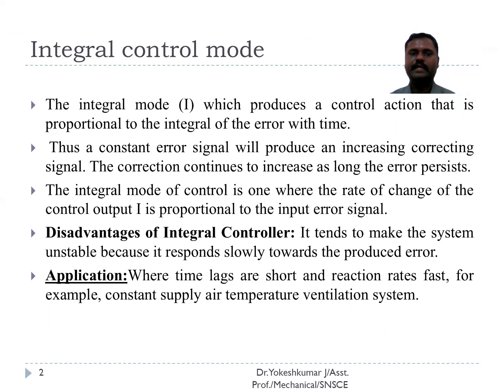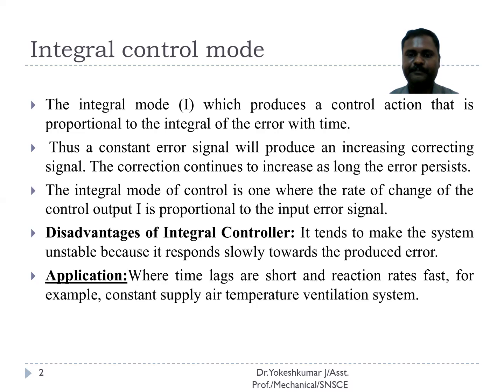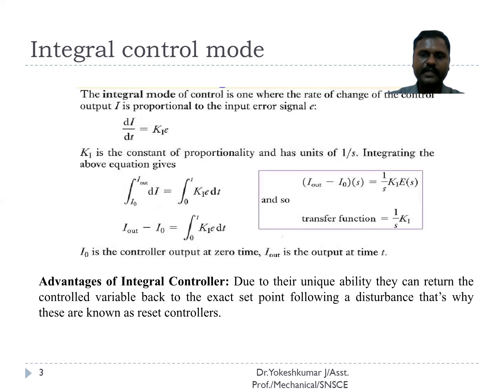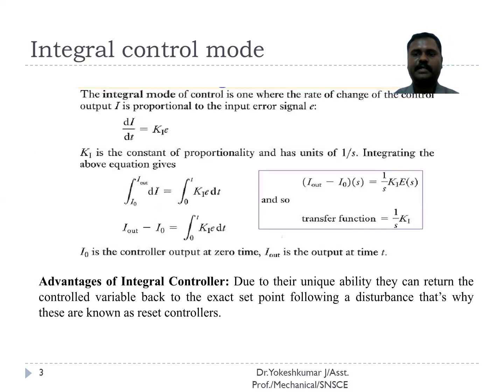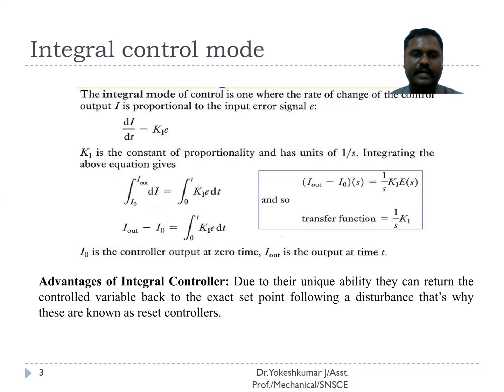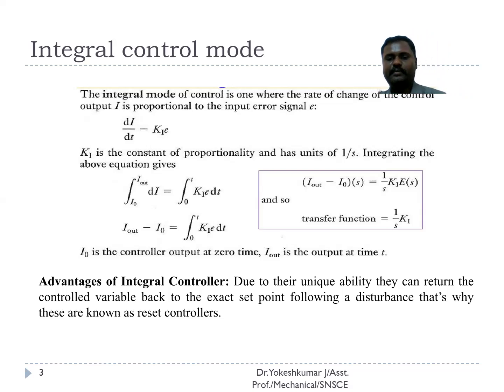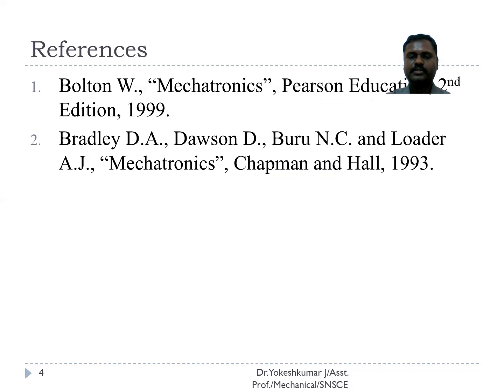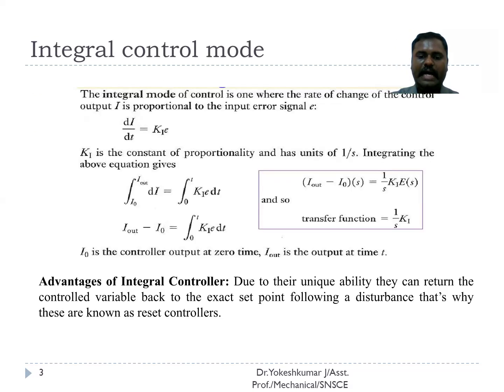Integral mode | Yokeshkumar J | SNS Institutions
This video describes the operation of integral controller